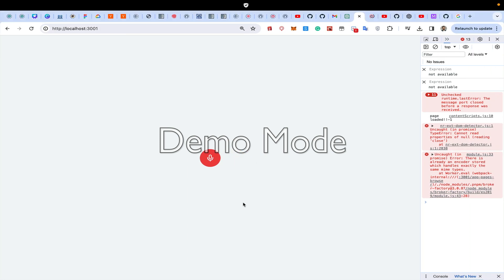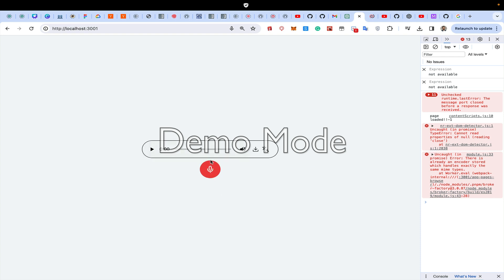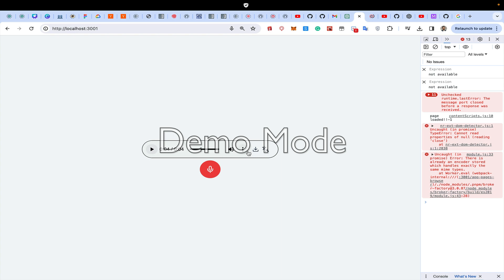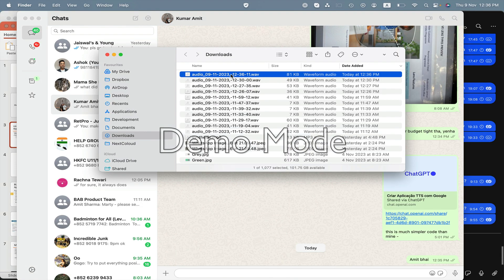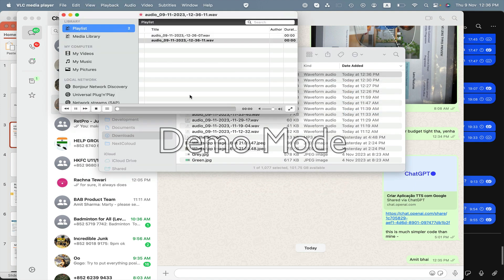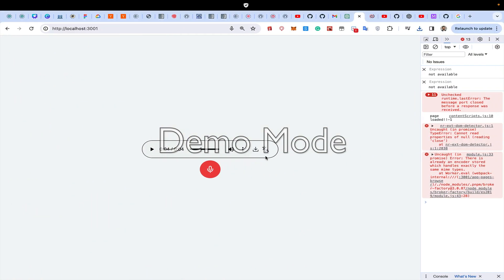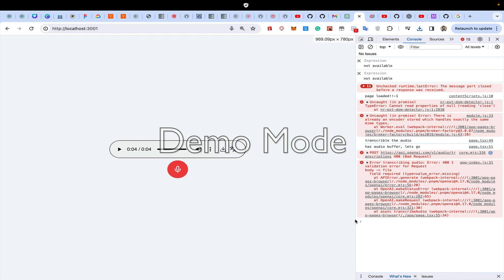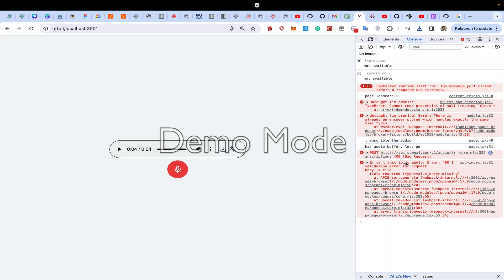voice to text in openai